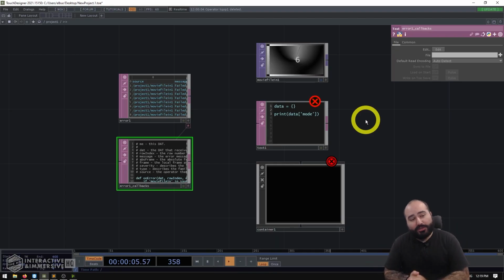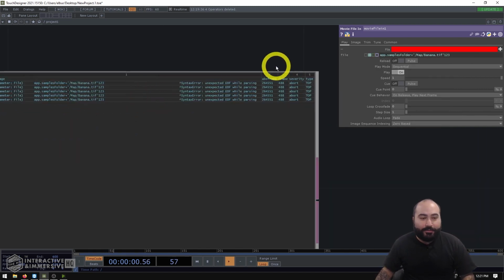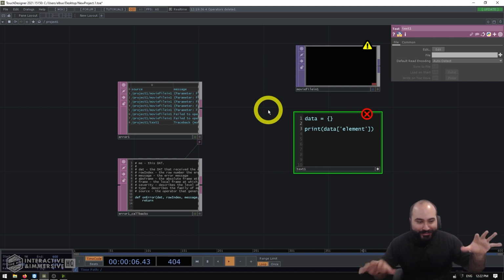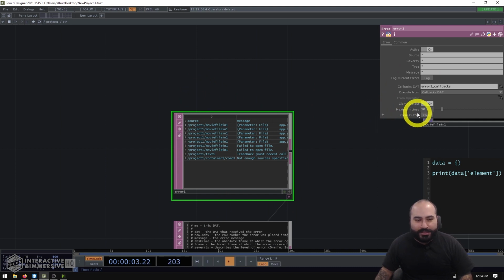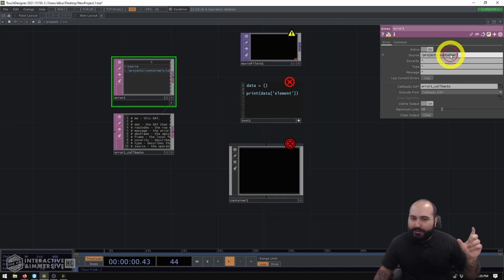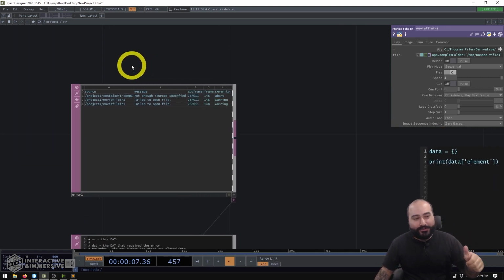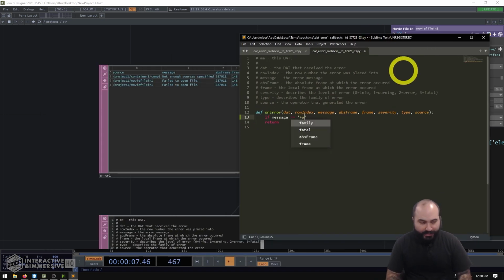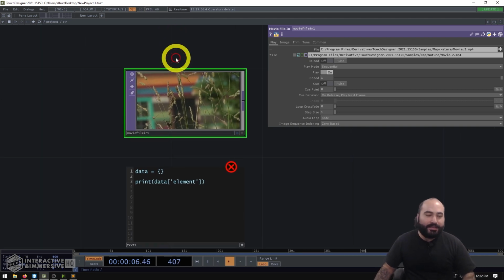Catching Errors in TouchDesigner - TouchDesigner Tutorial 062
Our industry thrives on user inputs, interactions, and data streams. While these are normally exciting things to work with they can also be areas in your project where errors could pop up. Someone might upload a broken asset or incomplete data could come down an API pipe and if you aren't able to correctly catch those errors and log them, report them, or deal with them programmatically, you could end up with a broken system. The Error DAT can come to the rescue in this case!